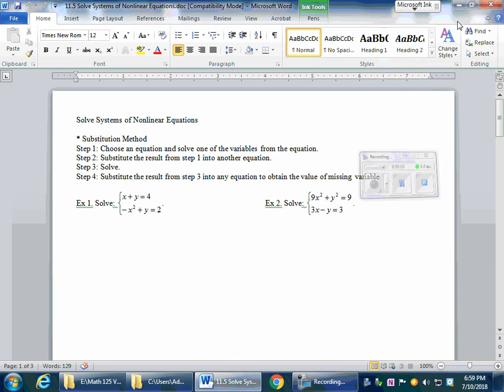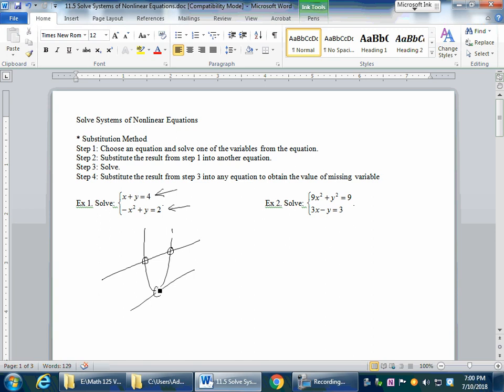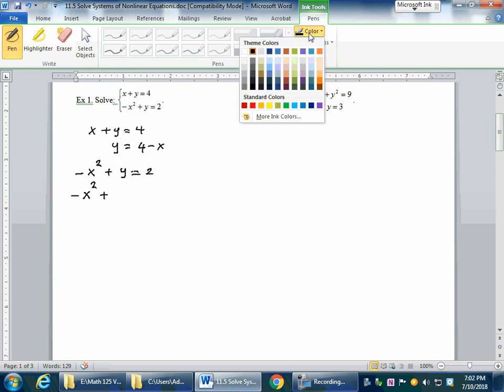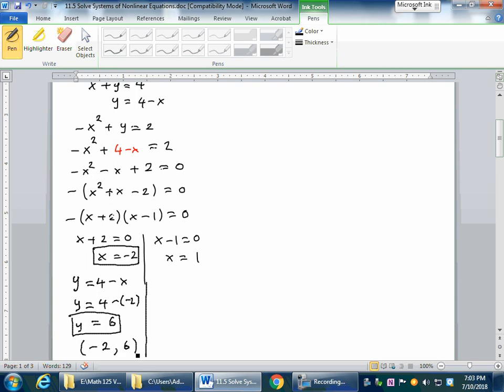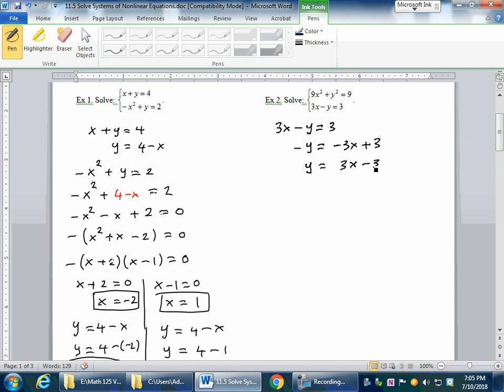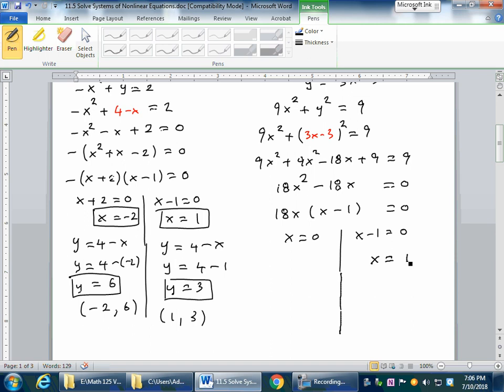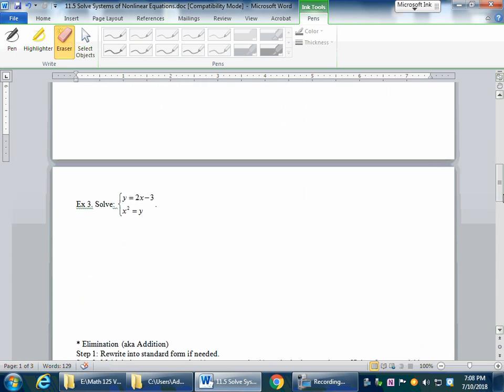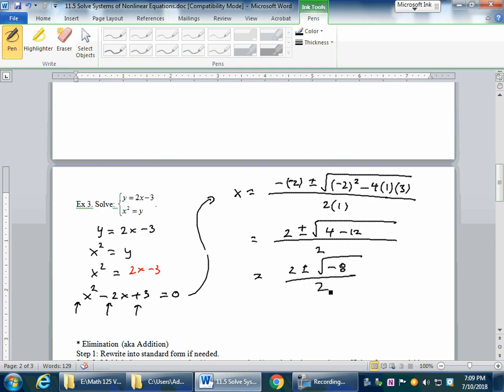11 5 Solve Systems of Nonlinear Equations Part I